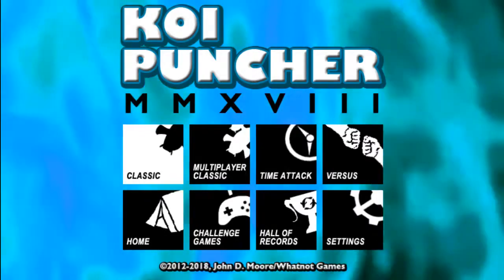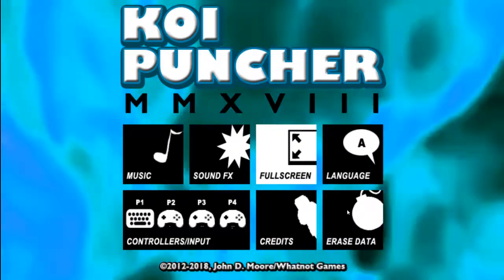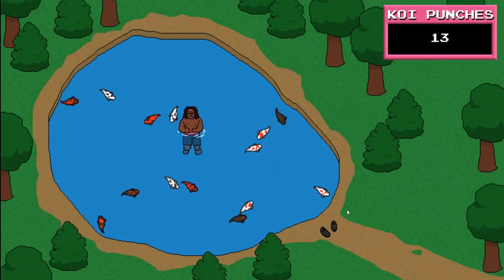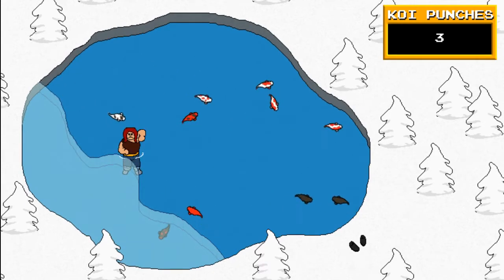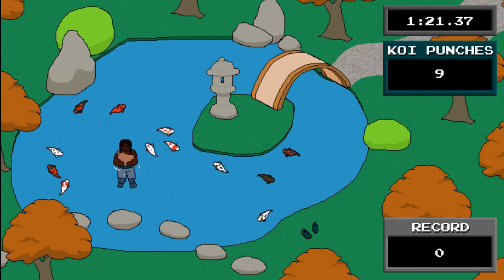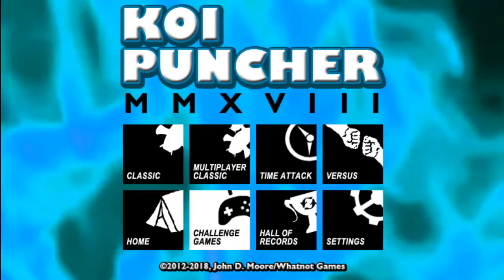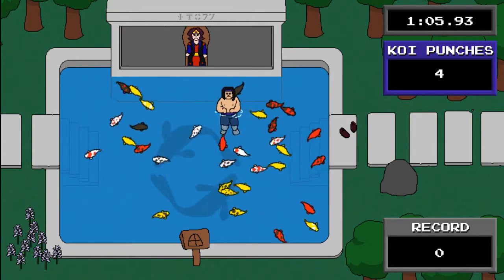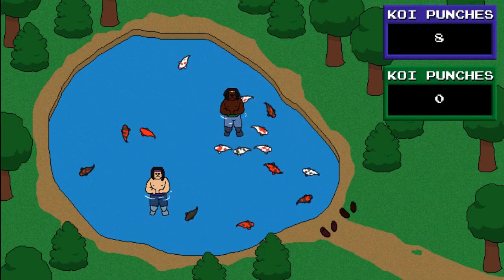Let Pat Play: Koi Puncher MMXVIII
This is Let Pat Play, a series where I play games.

On this episode I took a look at Koi Puncher MMXVIII